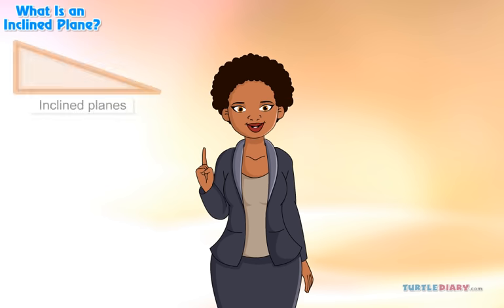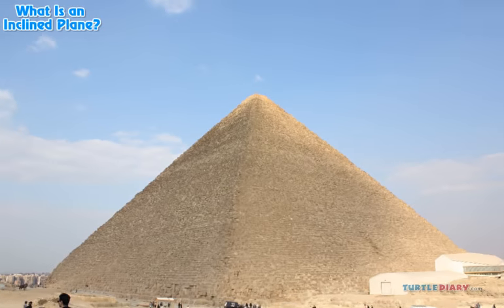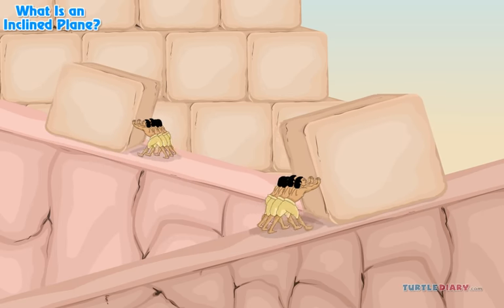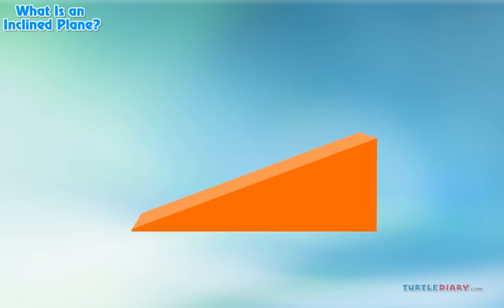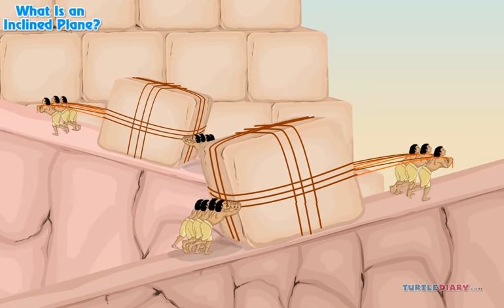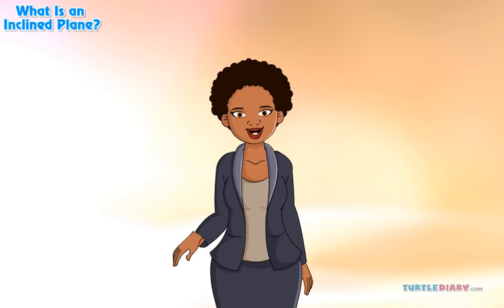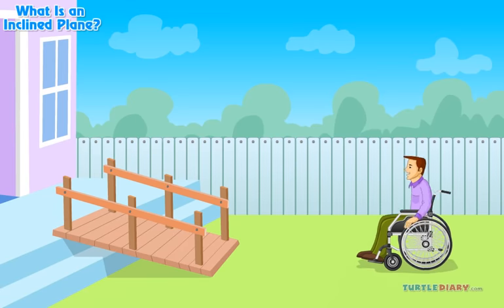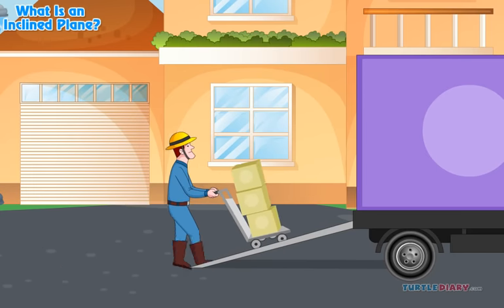How Inclined Planes MAKE WORK EASY! *COOL* Science For Kids!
Inclined Planes are simple machines that make some work very easy. In this video, you'll learn how this ramp can be used to help us every day and the science behind the inclined plane machine.